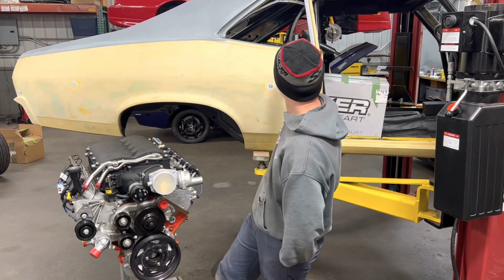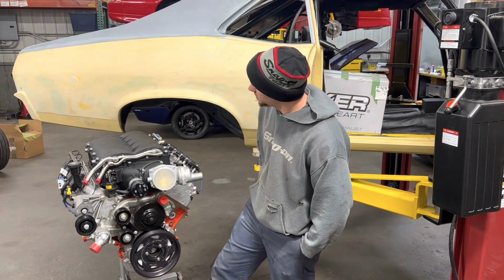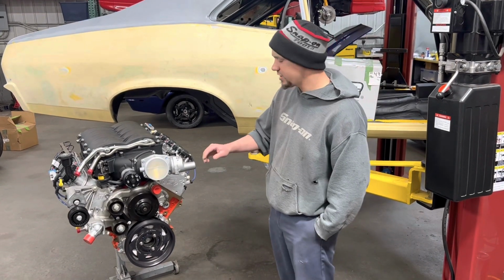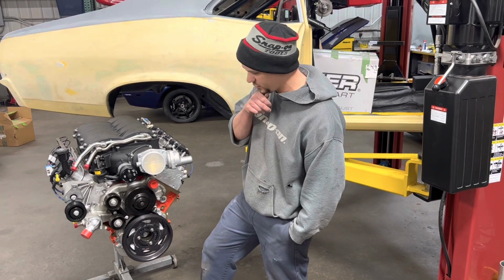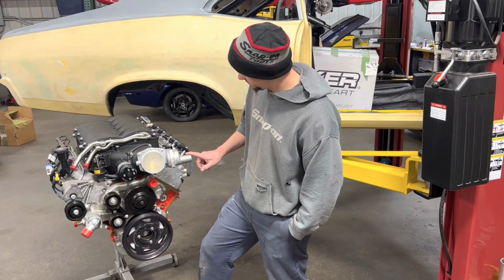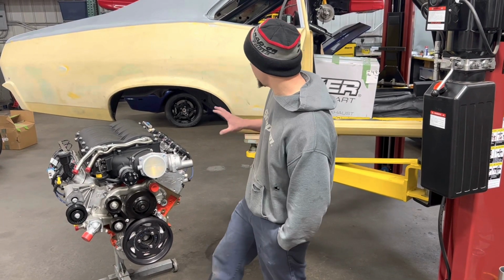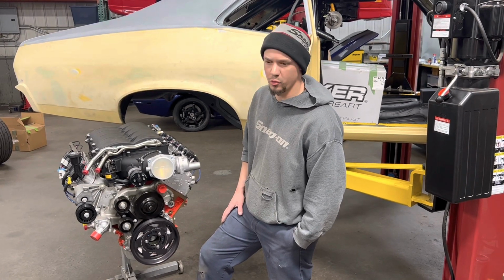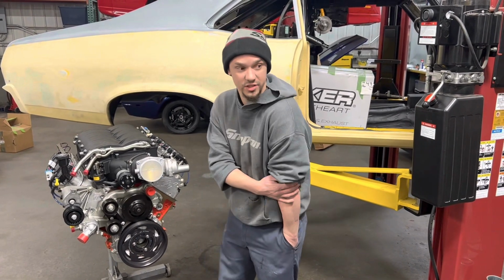1970 NOVA LSX PRO TOUR BUILD BEGINS!!!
This is our first video we are putting out talking about the plans with the 1970 NOVA hope you enjoy and come along for the journey

Lsspeedshop.com

Nextgen Performance